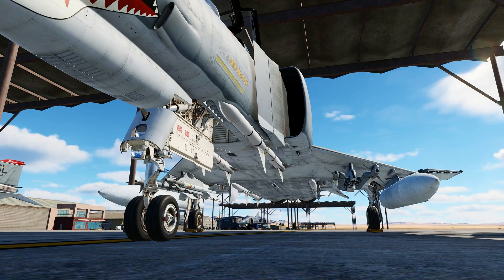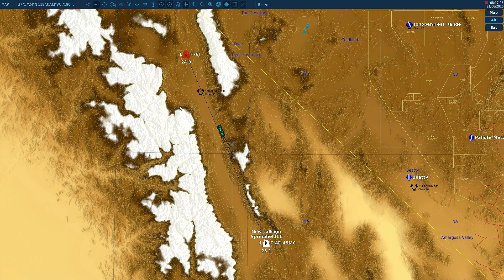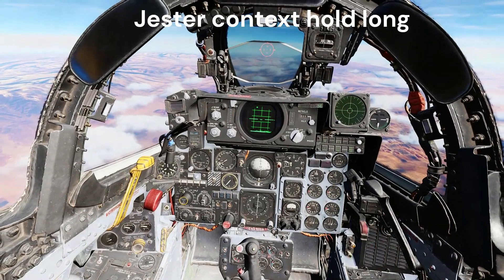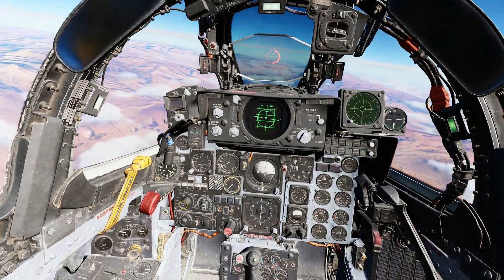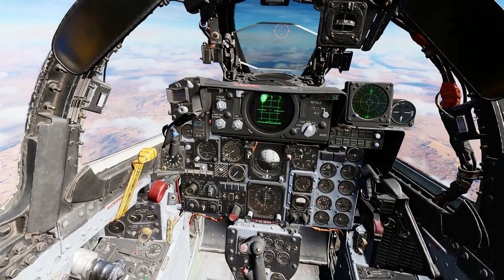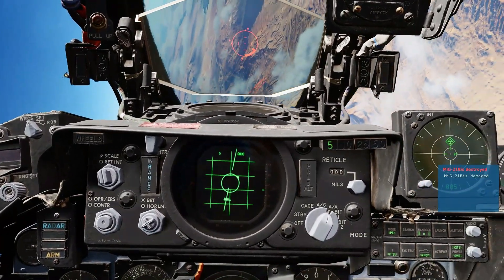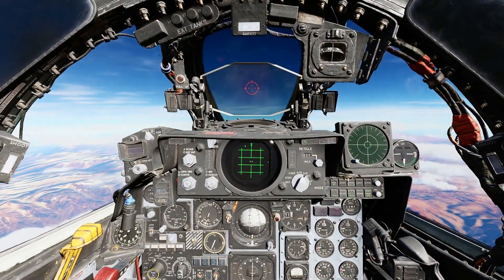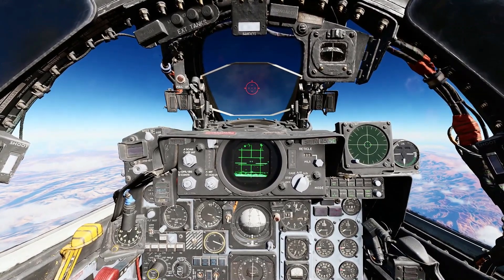F-4E Phantom: AIM-7 Sparrow (BVR & ACM) Guide | DCS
Today Cannonball looks at using the AIM-7 Sparrow missile in beyond visual range and within visual range methods.

0:00 Overview
0:58 Controls
1:44 BVR Front Aspect Large Target
4:54 BVR Rear Aspect Large Target
5:55 BVR Front Aspect Small Target
7:50 ACM Boresight Mode